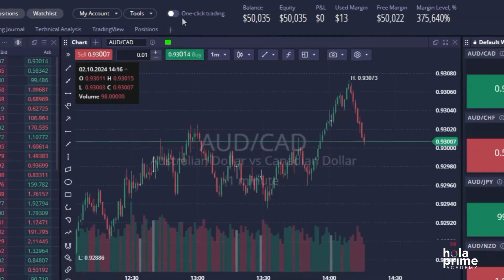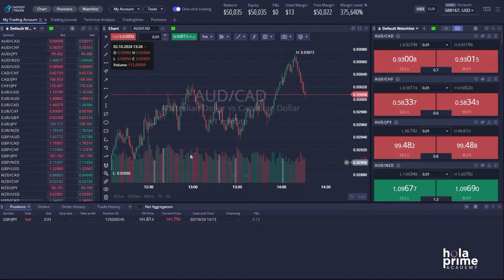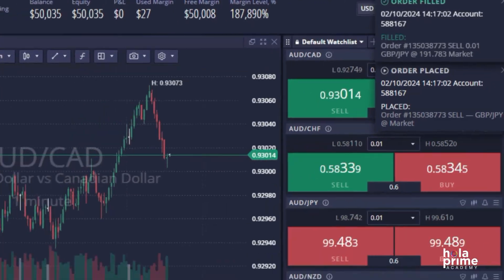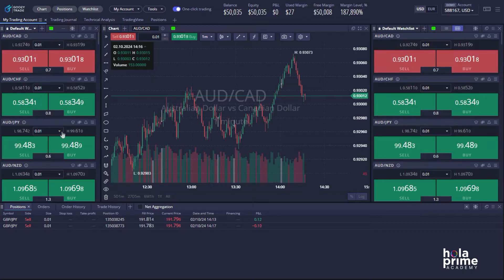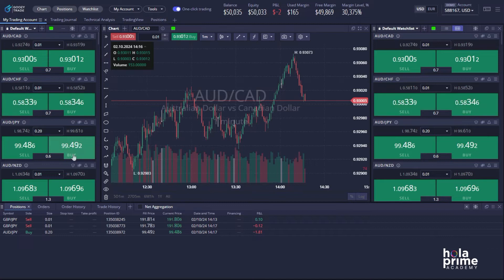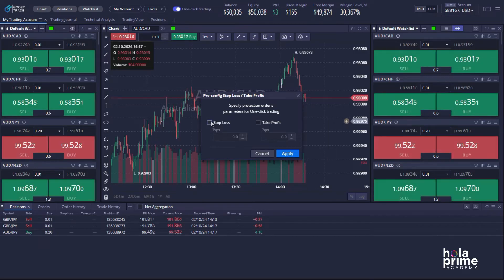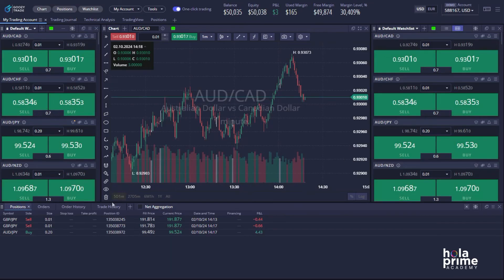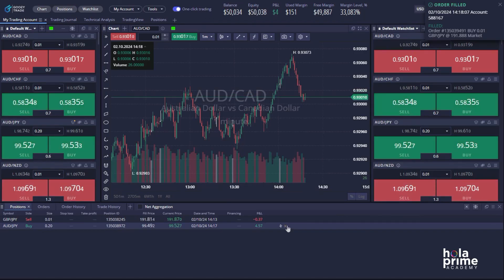How to Enable & Use One-Click Trading on DXtrade | Hola Prime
In this video, we’ll show you how to activate and use one-click trading on the DXtrade platform for faster and more efficient trades. Learn to enable one-click trading, set up stop loss and take profit in advance, and quickly open and close trades with a single click. We’ll also guide you through adjusting lot sizes and customizing trade settings to fit your strategy. Streamline your trading process—watch now to make trading easier on DXtrade!

Prices in the forex market are highly volatile, and due to the constant fluctuations in the market, there can be no guarantee of consistent profits. Traders must be prepared for both potential gains and losses, and should always approach the market with caution and sound risk management strategies.